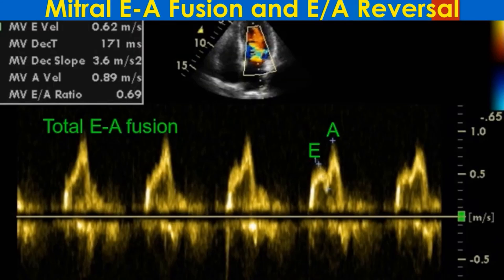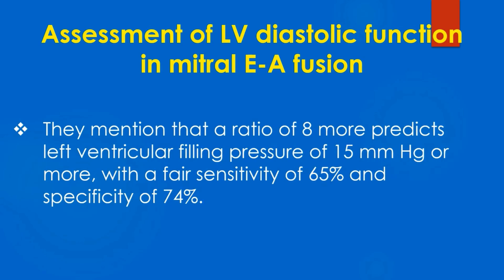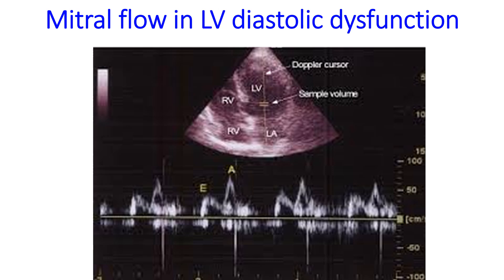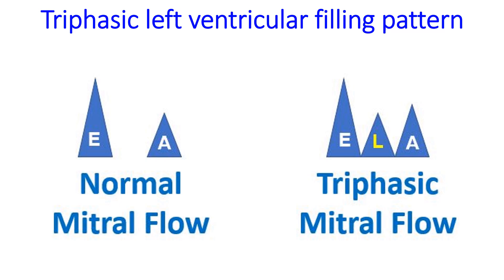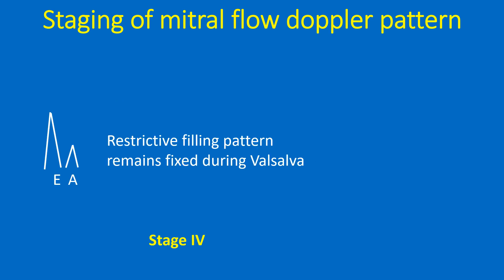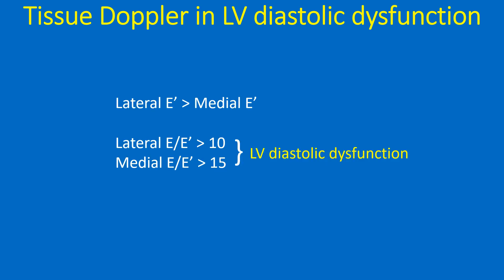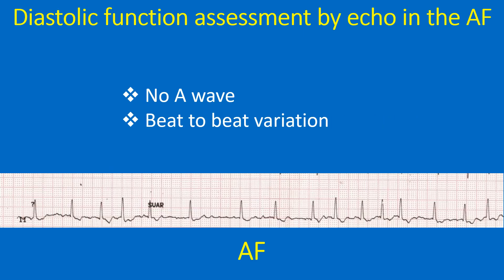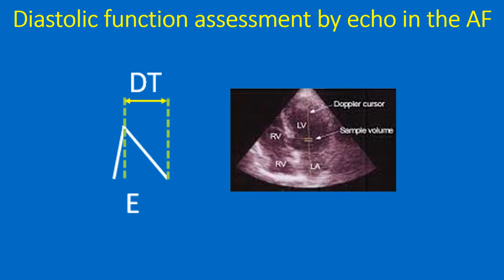Mitral E-A Fusion and E/A Reversal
Transmitral Doppler tracing from apical four chamber view showing varying degrees of fusion of mitral E and A waves. E/A reversal is also evident in the later three beats due to partial E/A fusion. Followed by a recap on echocardiographic assessment of left ventricular diastolic function, with special reference to LV diastolic function assessment in atrial fibrillation.